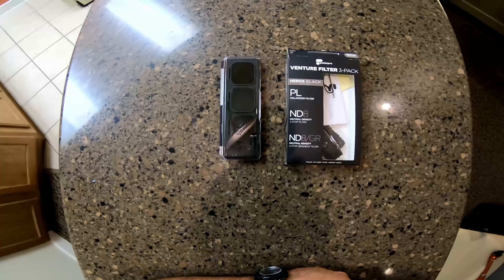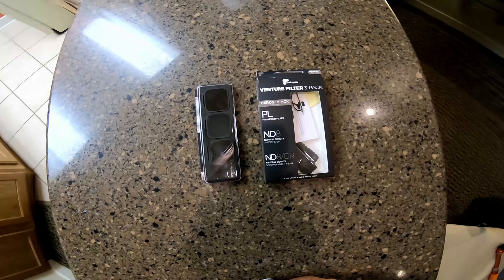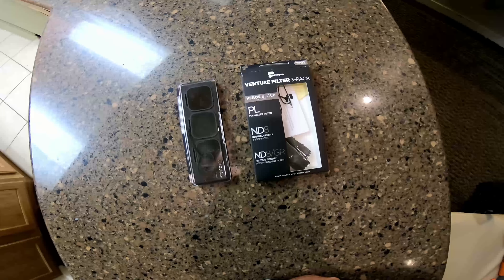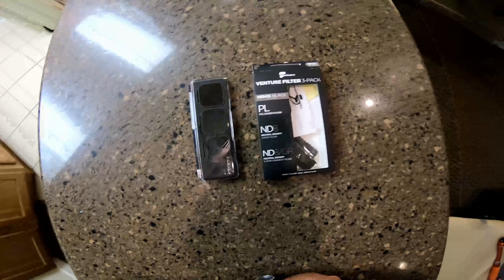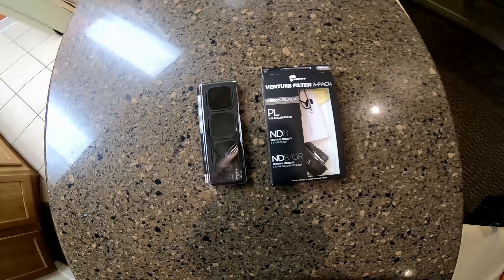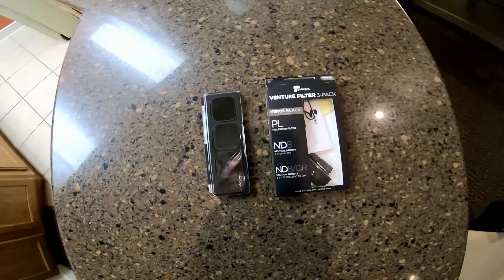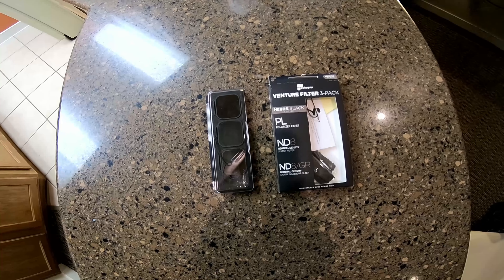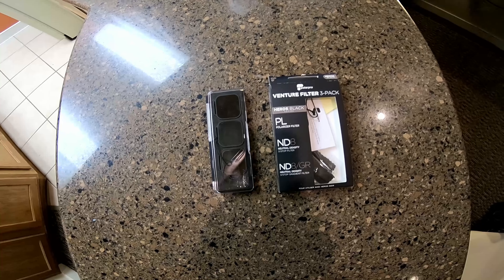BEST BUY: Polarpro Venture Filter 3 Pack Overview/A talk about The 3x3 Challenge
BEST BUY: Polarpro Venture Filter 3-Pack for the GoPro Hero 6 Black Introduction. Talk about the 3X3 Challenge that HollarMoto Included me in.

2016 Yamaha R3
1985 Mazda Rx7 GSL

GoPro Session